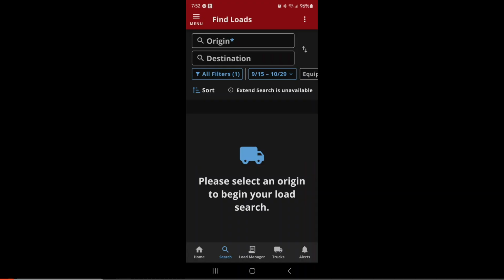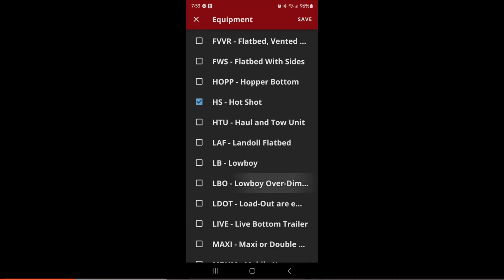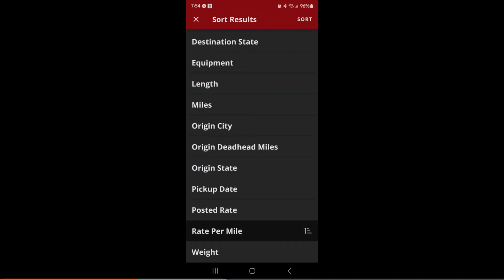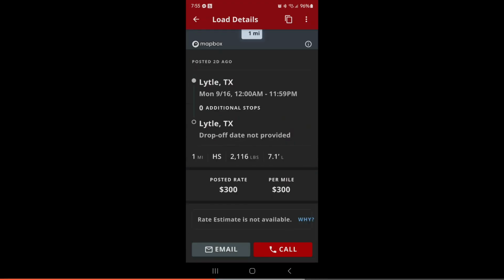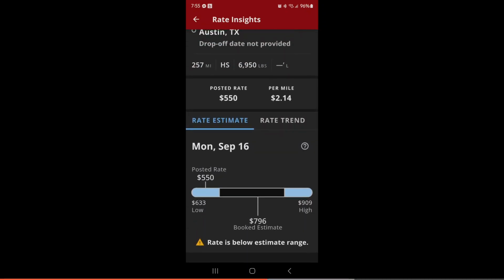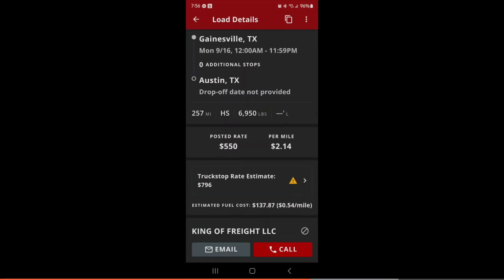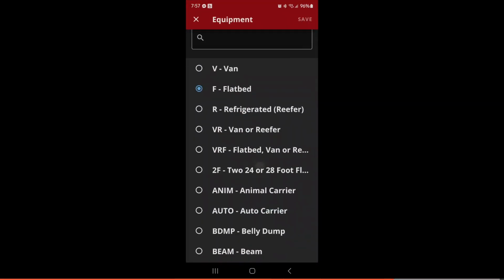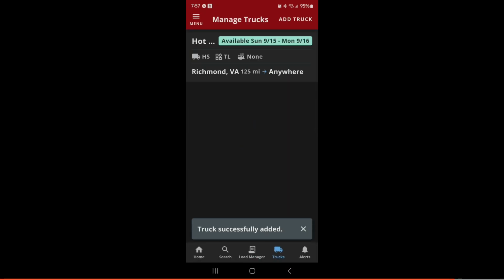Best Load Board for Hot Shot Trucking | Truckstop Go™ App & How to Find Hotshot Loads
Discover why Truckstop is the best load board for hotshot trucking, cargo vans, and more. In this tutorial, we walk you through how to use the Truckstop Go™ Mobile App—your go-to freight and logistics platform—to run quick searches for hot shot truck loads and optimize your posting strategy.

Whether you’re looking for a top load board, the best hot shot load board, or tips on how to find hotshot loads and how to book hot shot loads, this guide shows you exactly how to get it done.

Elevate your freight game with these pro tips for hot shot trucking:

🛻 Equipment Types for Hot Shot Trucking:
(F) - Flatbed
(HS) - Hotshot
(RGN) - Removable Goose Neck
(RGNE) - RGN Extendable
(SD) - Step Deck

Learn where to find hot shot loads and how to make the most of the Truckstop load board (also known as ITS or Internet Truckstop) to connect with quality freight fast. Whether you need a cargo van load board, flatbed load board, or tips for the hot shot trucking load board, we’ve got you covered.